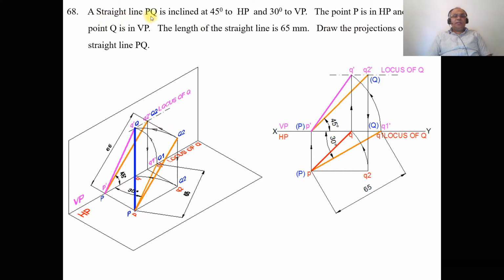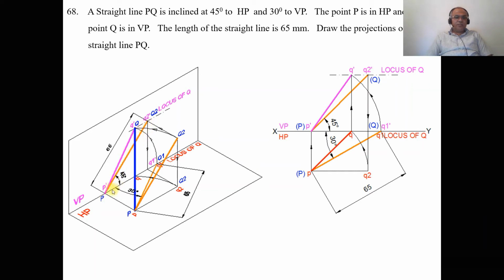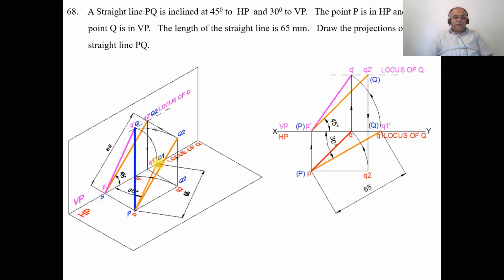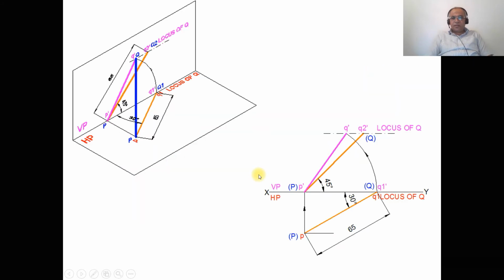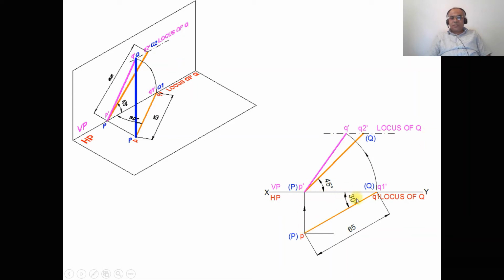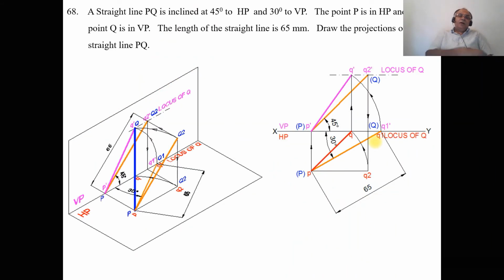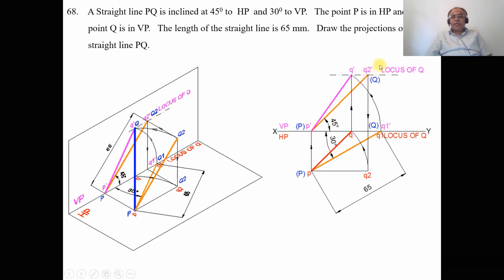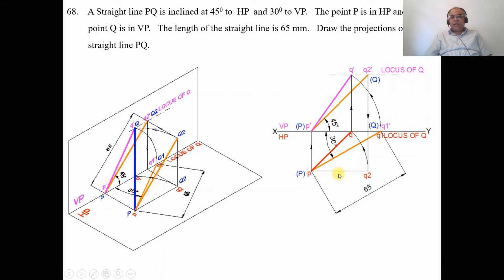P 68 ANALYSIS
One end of the line in HP and the other end is in VP, True length and its inclination with HP and VP.